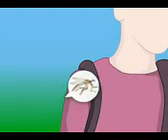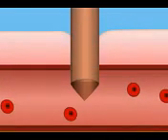mosqito bite infections